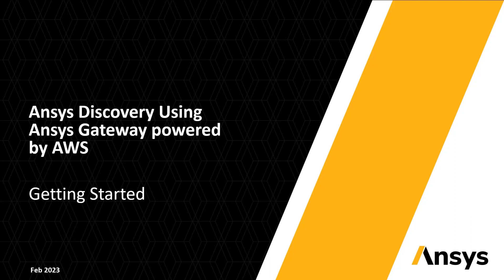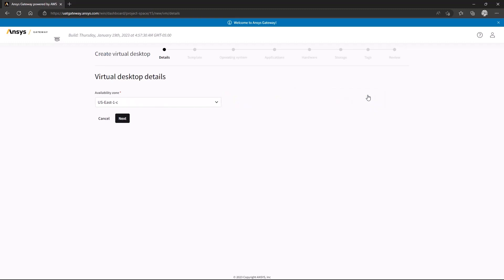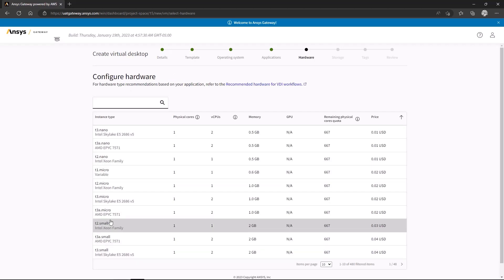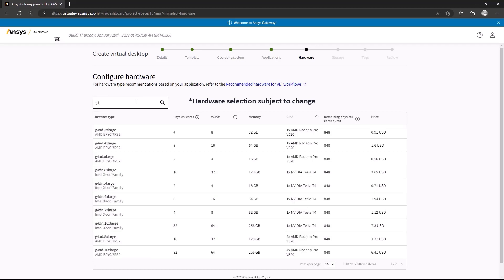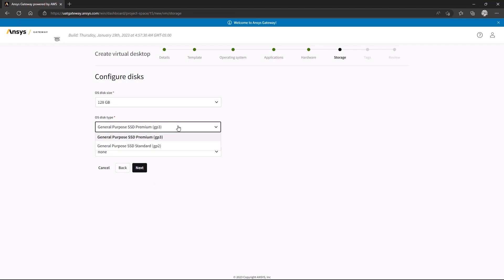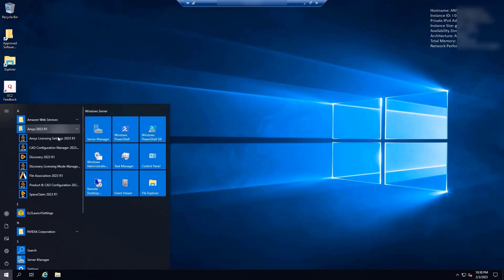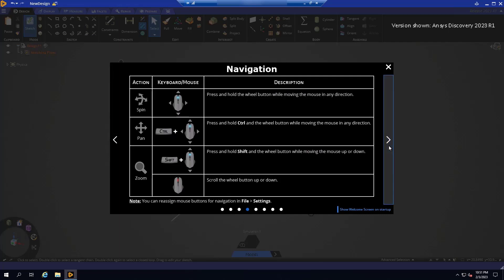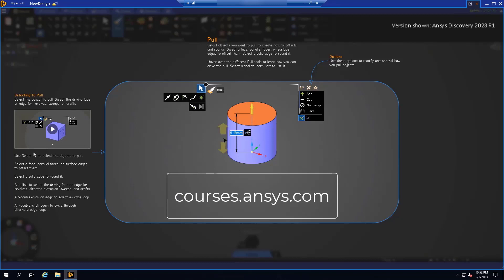How to Use Ansys Discovery on Ansys Gateway powered by AWS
In this video, we will cover how to get started using Ansys Discovery with Ansys Gateway powered by AWS. You will learn all the essential steps to be done to use Ansys Discovery in the cloud powered by Amazon Web Services.